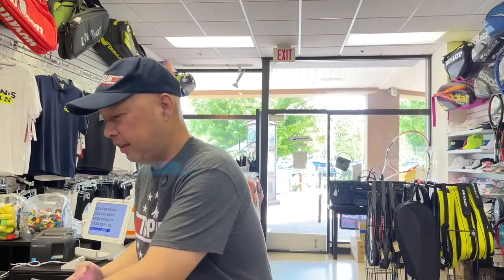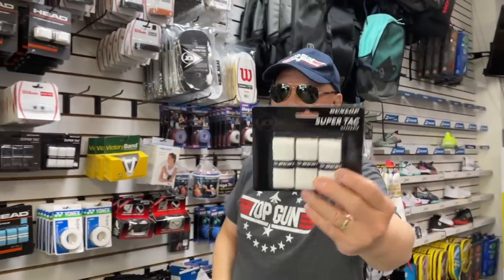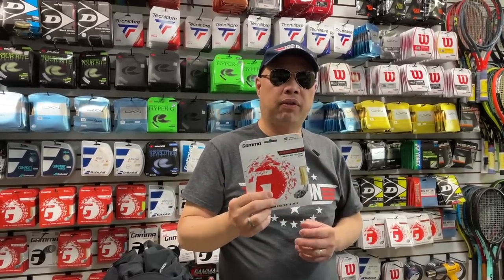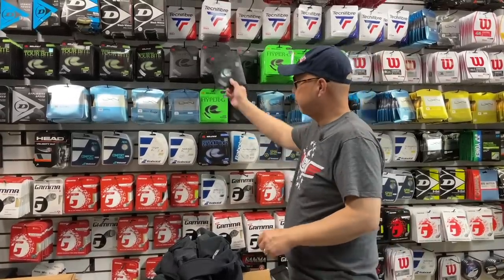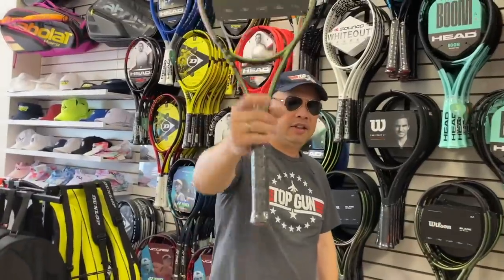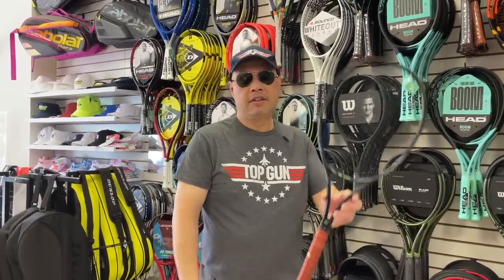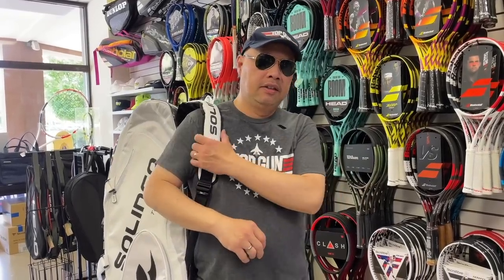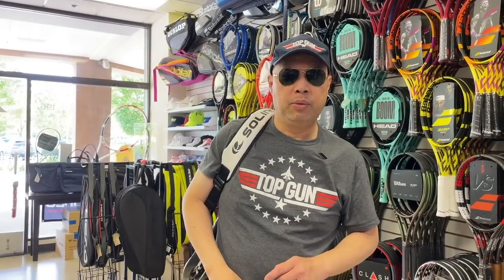MY CURRENT BEST OF THE BEST IN TENNIS RACKETS, SHOES, GRIPS, BAG AND BALLS!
My current Top Guns of Tennis Rackets, Shoes, Balls, Bag and Grips.